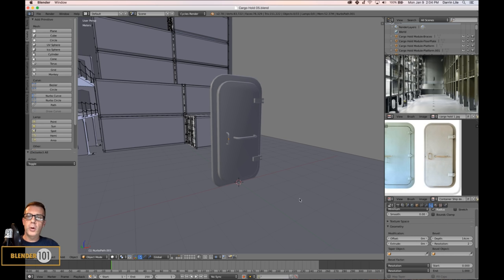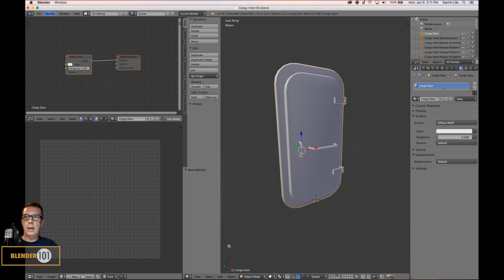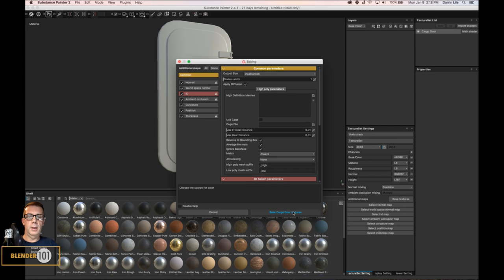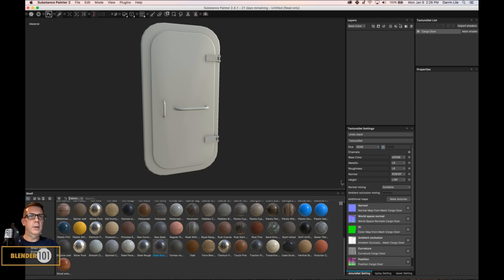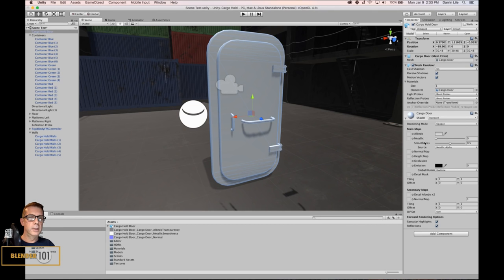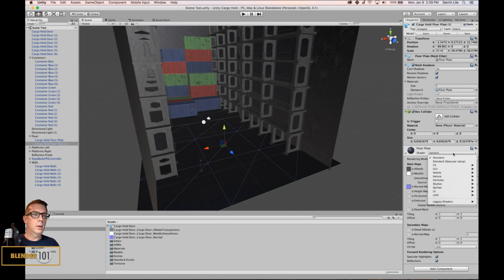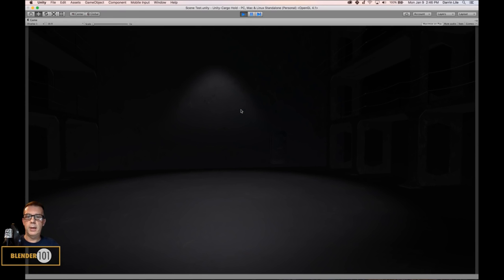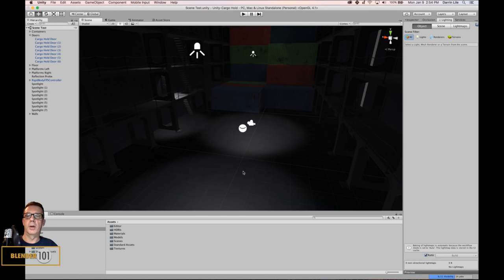Creating a Cargo Hold 05-Live Stream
Working in Blender, Substance Painter, and Unity, creating a Cargo Hold that will be another scene in the larger project I'm working on. See the other Live Streams for work on other scenes.